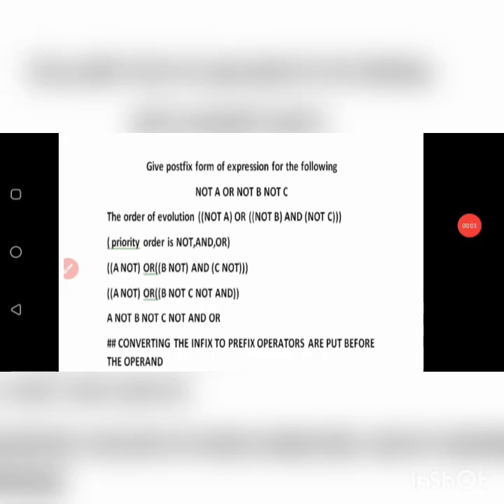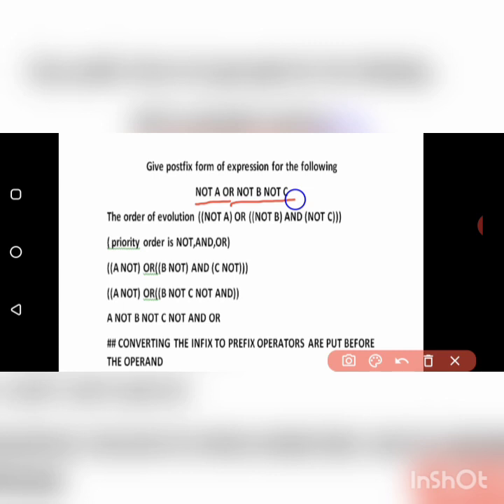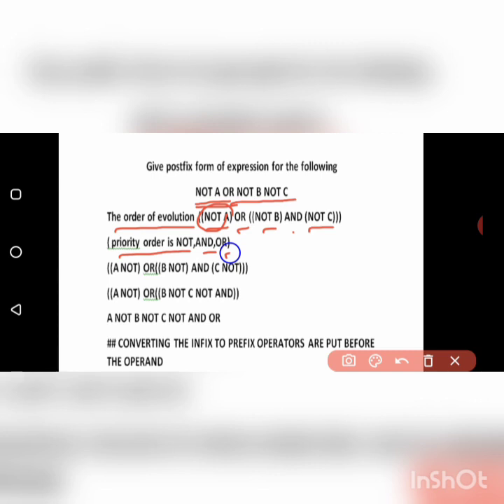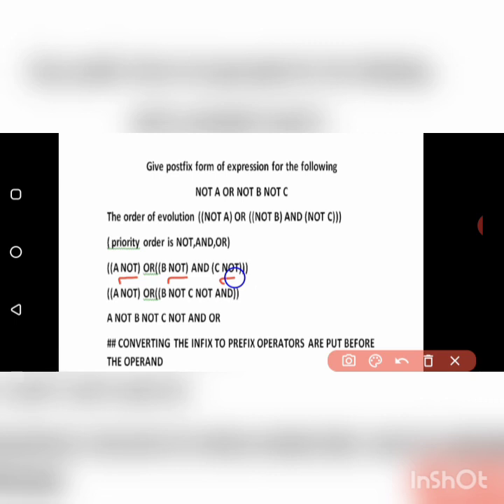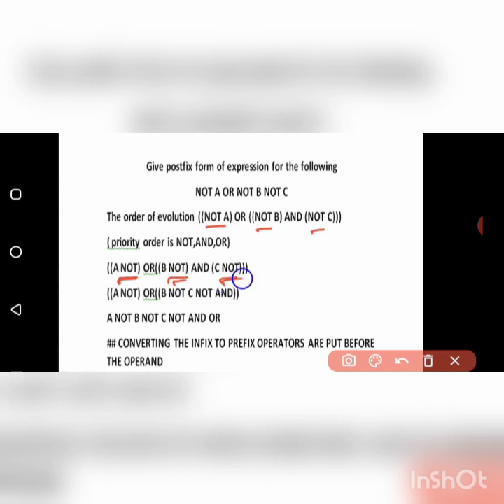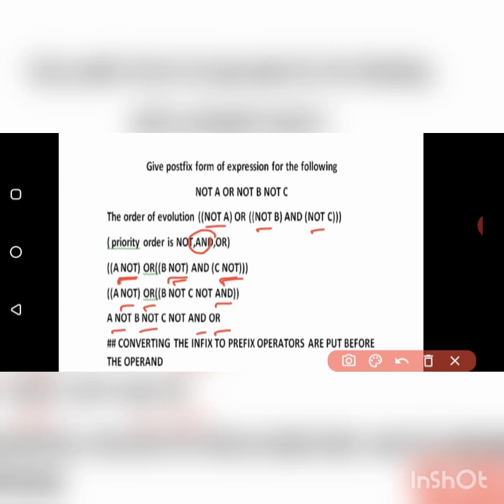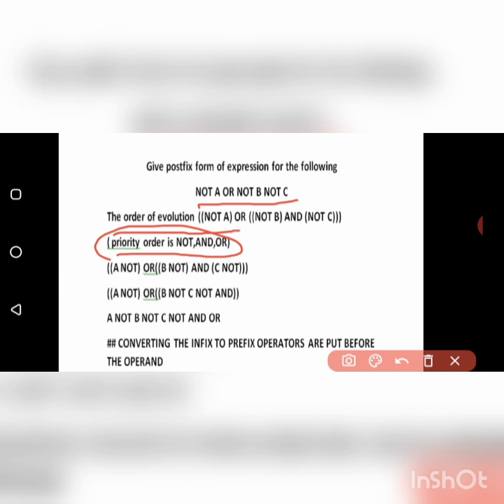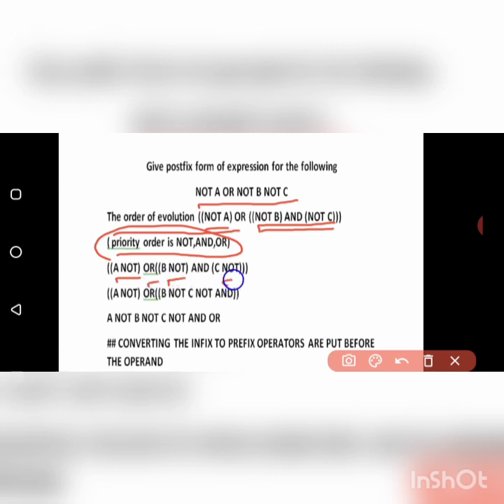May 17, 2021